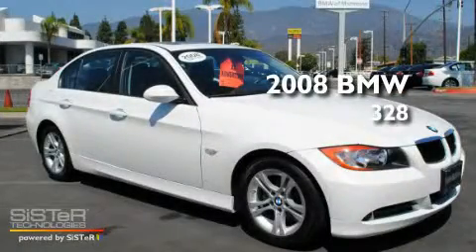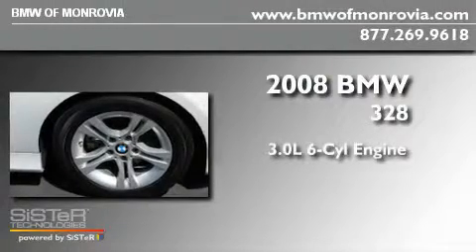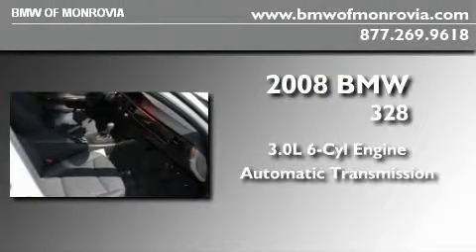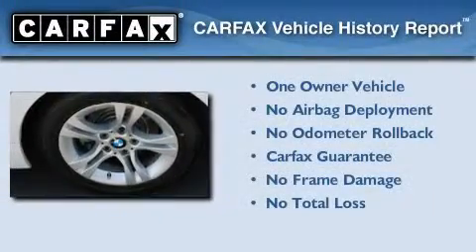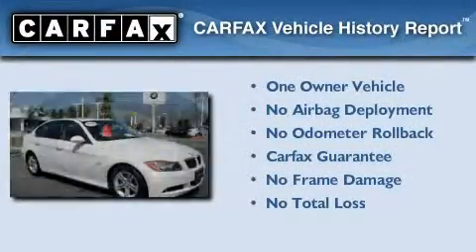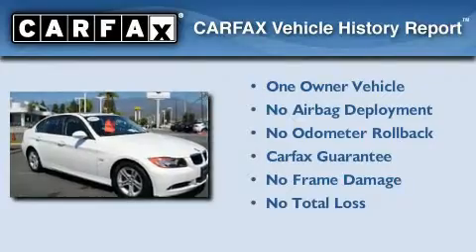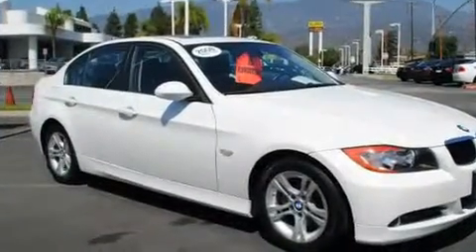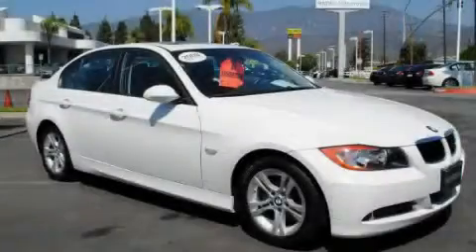2008 BMW 328 Certified Monrovia CA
Year: 2008
 Make: BMW
 Model: 328
 Engine: 3.0L I-6cyl
 Trans.: Automatic
 Exterior: White
 Miles: 25,476
 Interior: Black

 1425 S. Mountain Ave.

 2008 BMW 328 Monrovia CA